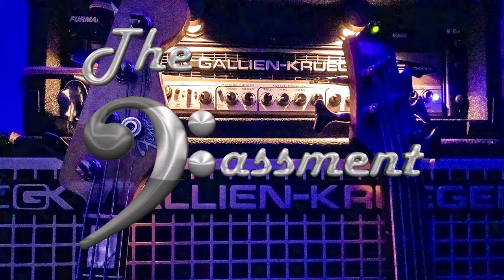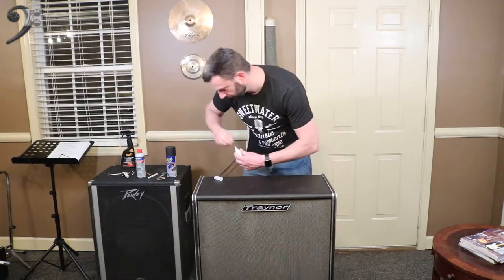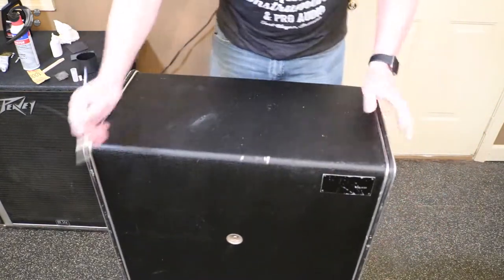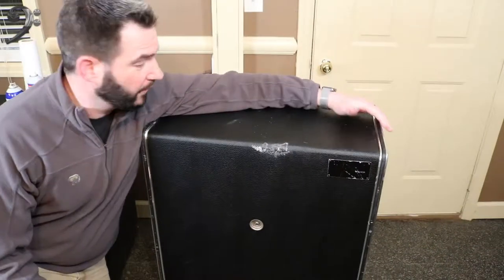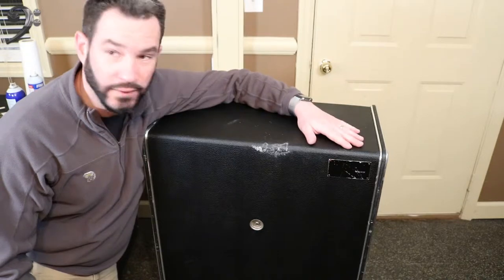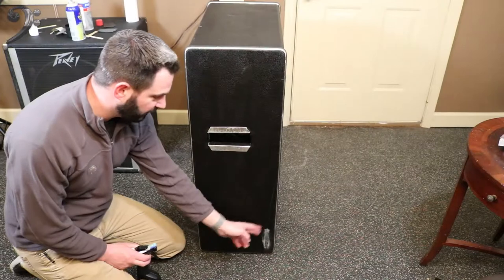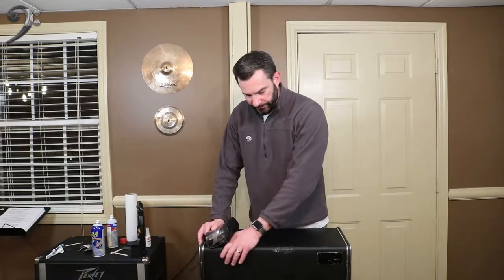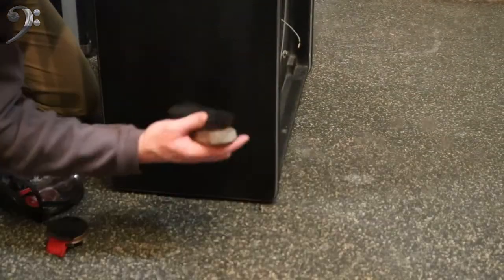Traynor YT 15 Restoration Pt 6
Patching Tolex with Super Glue, PlastiDip, and Shoe Polish?  What kind of results will I get with this crazy recipe?